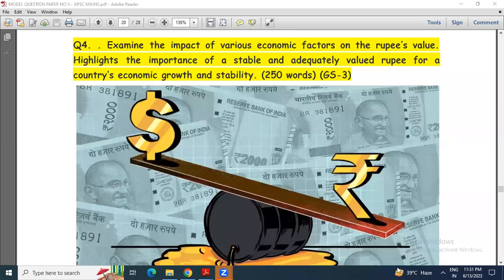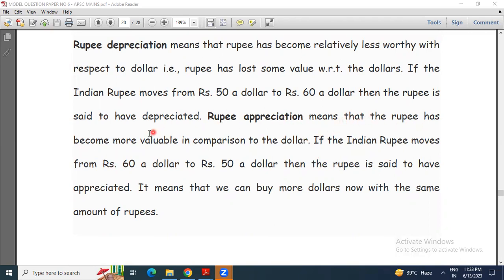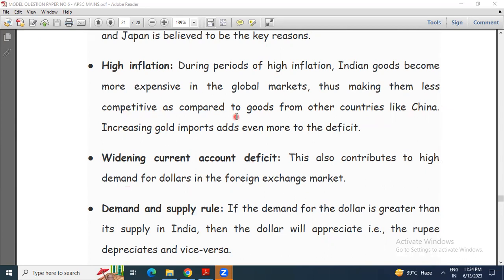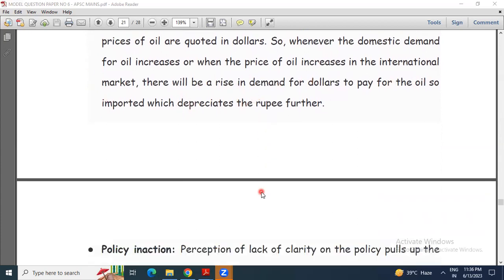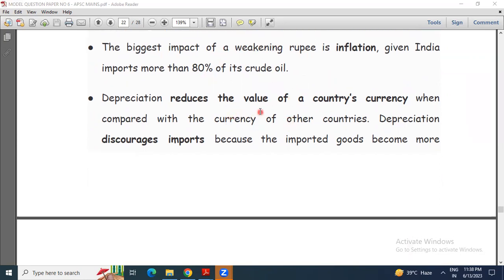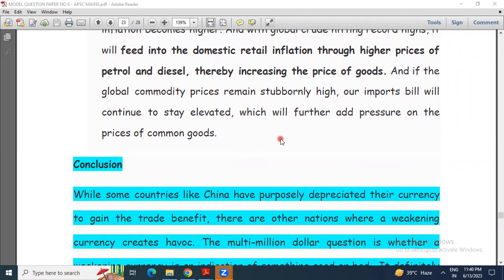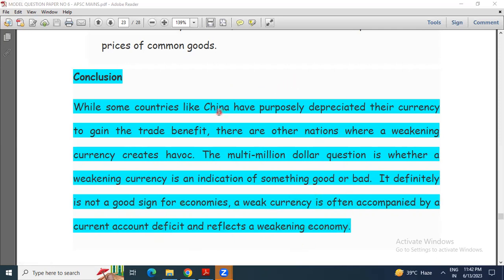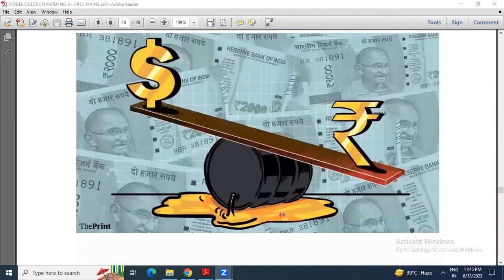MODEL QUESTION ANSWERS FOR APSC MAINS PART 6 | LECTURE-4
apscmains apsc @prepare9603 MODEL QUESTION ANSWERS FOR APSC MAINS PART 6 | LECTURE-4